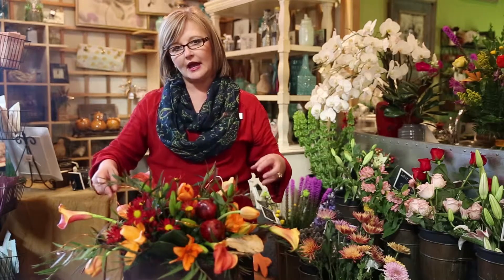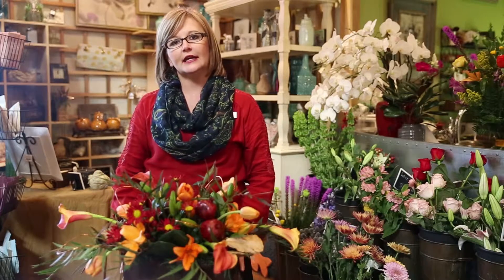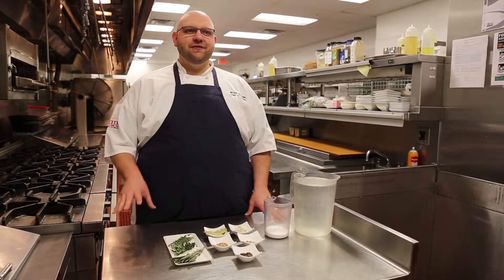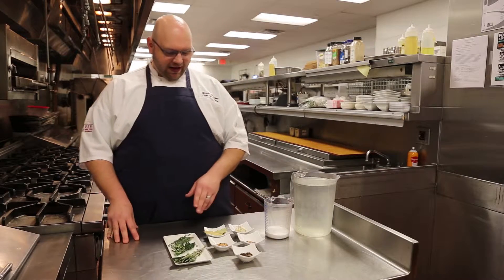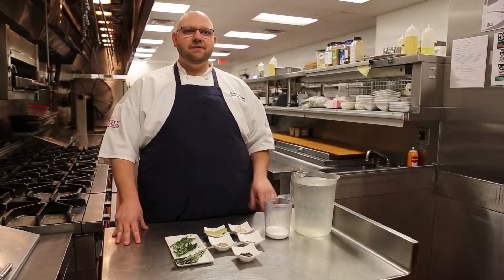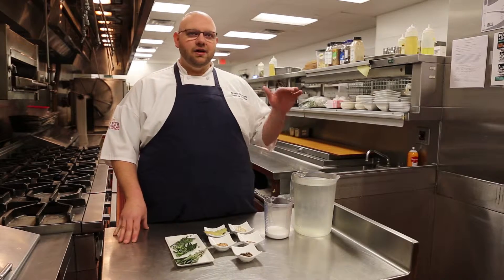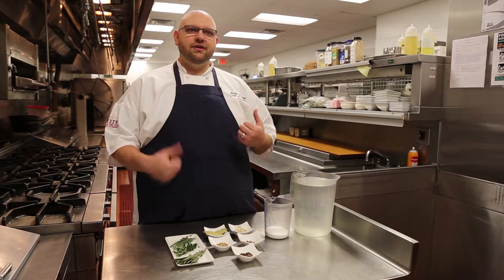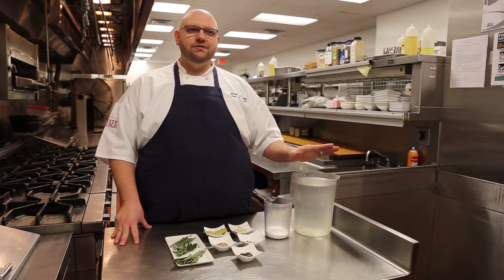Thanksgiving Tips from L'Auberge Casino Resort Lake Charles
Watch as our team members provide simple and quick tips for flower arrangements, mashed potatoes, turkey, dessert and wine pairings to help make your Thanksgiving hosting experience a real show-stopper!